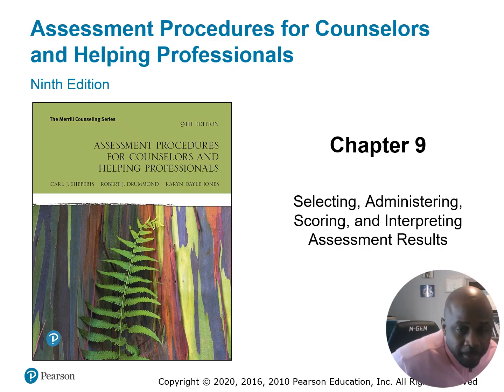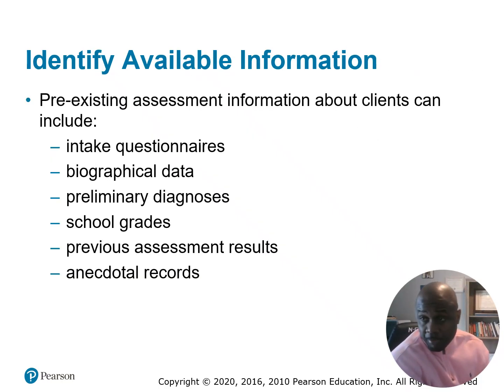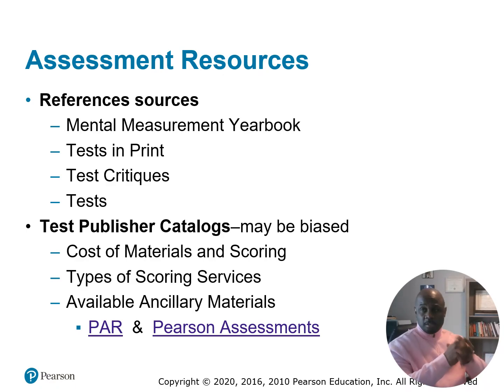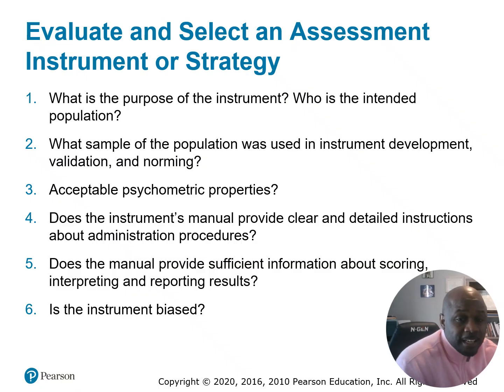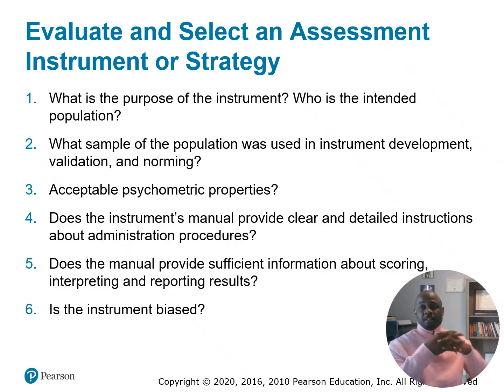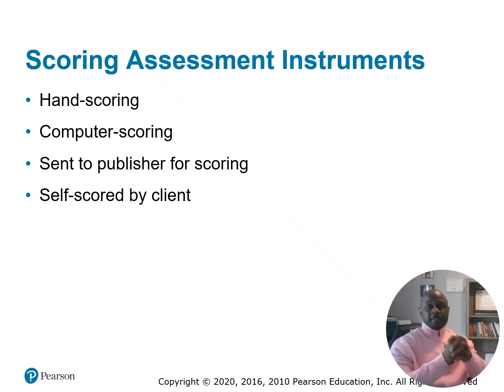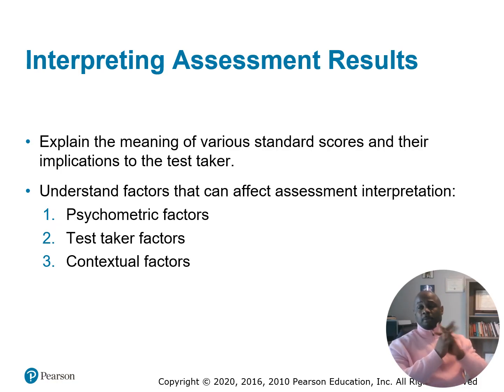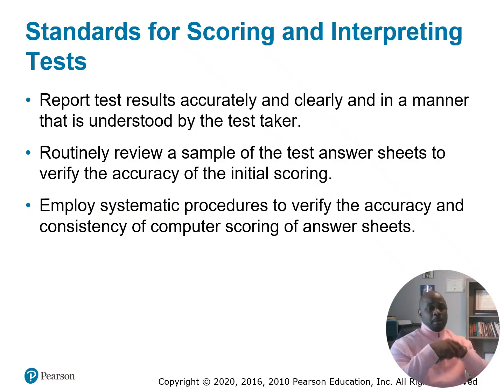COUN 5303 Ch09 PPT Dr.Ellison Lecture Video